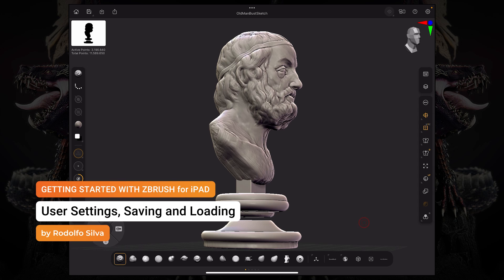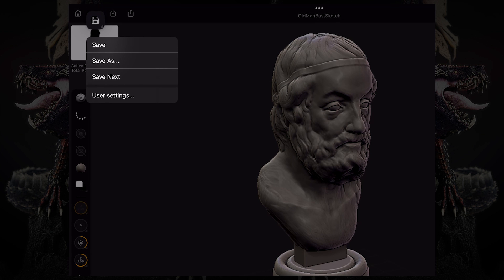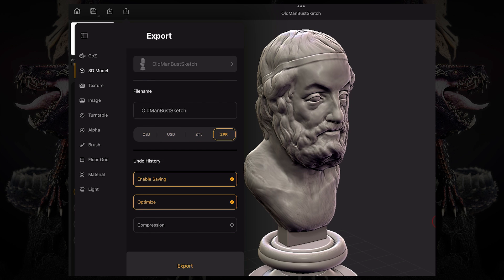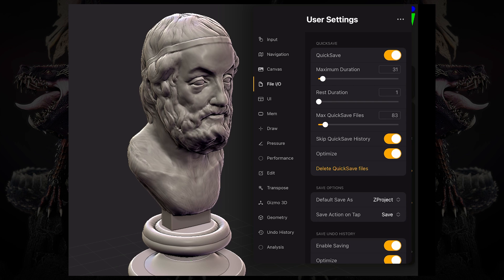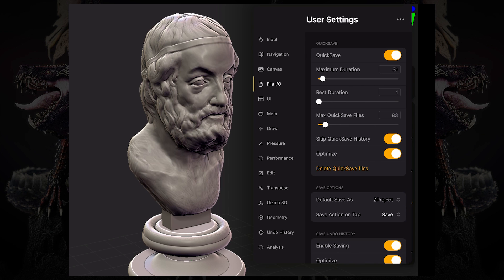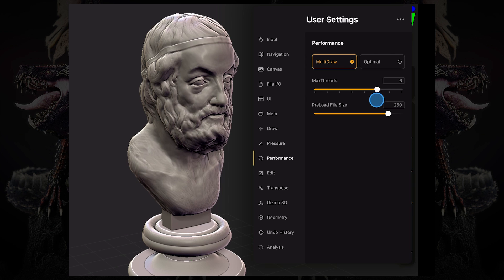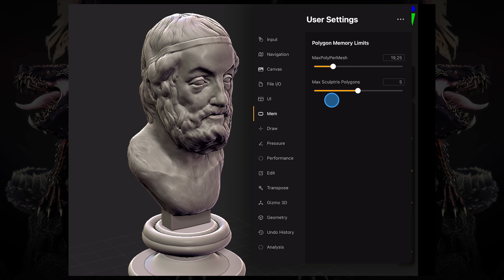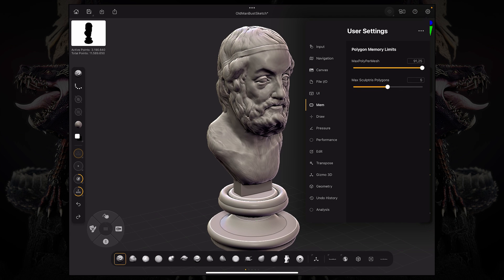10 - ZBrush for iPad - User Setting, Saving and Loading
In this video Rodolfo will run through the various different formats you can save, import, load and export in ZBrush for iPad and how to optimize both your save settings and you models to streamline performance on whichever iPad device you’re using, including undo history.